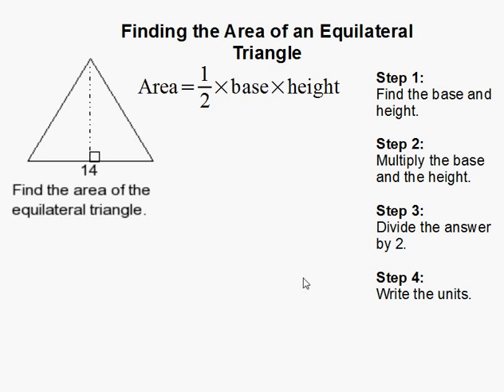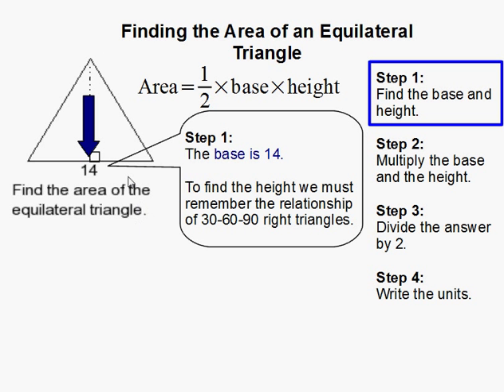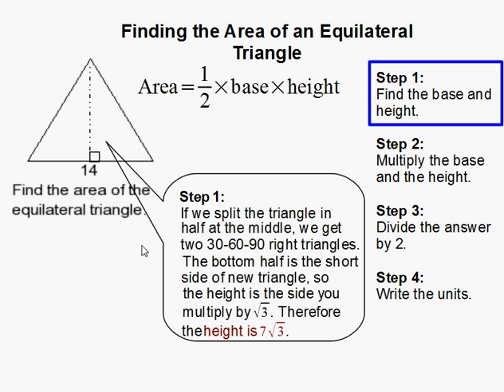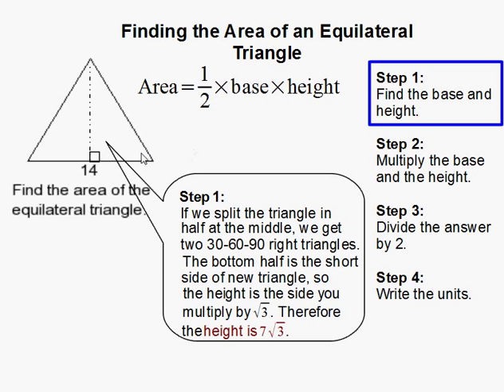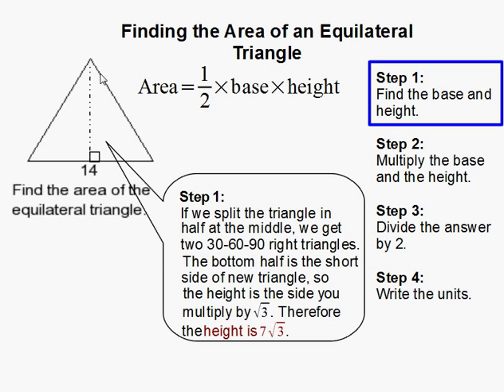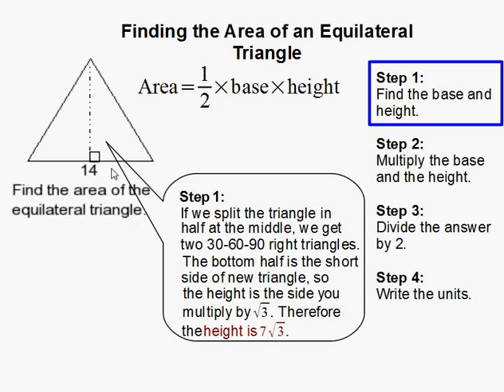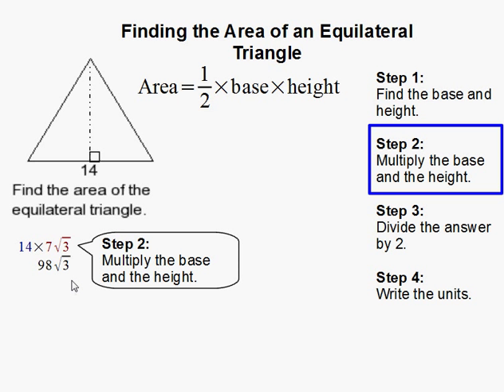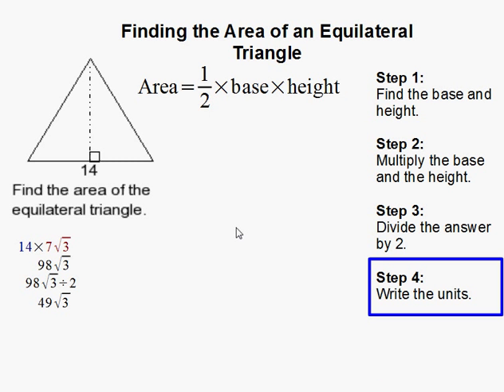How to Find the Area of an Equilateral Triangle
- How to Find the Area of an Equilateral Triangle.  For more practice and to create math worksheets, visit Davitily Math Problem Generator